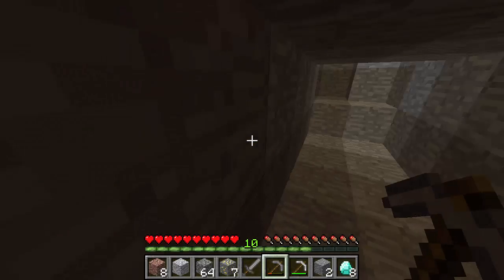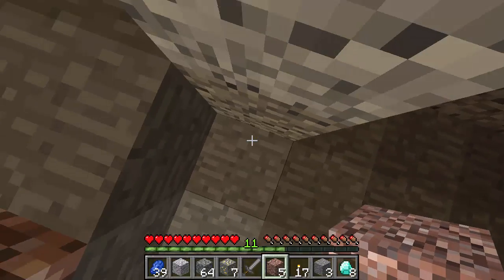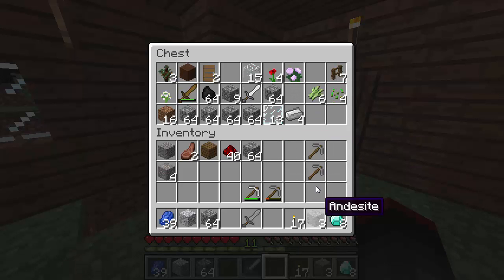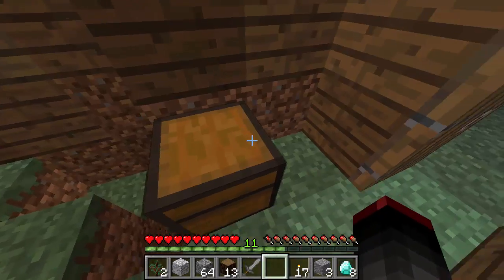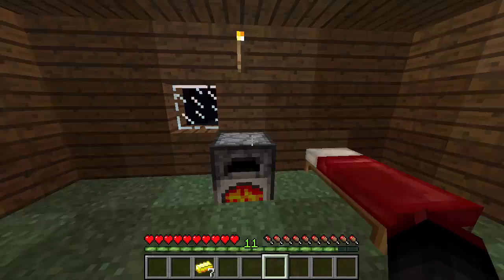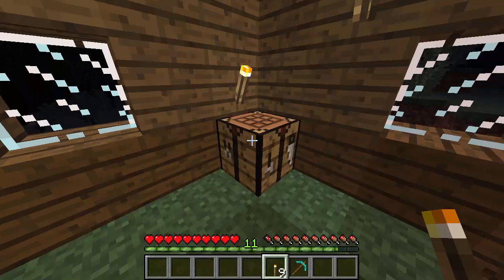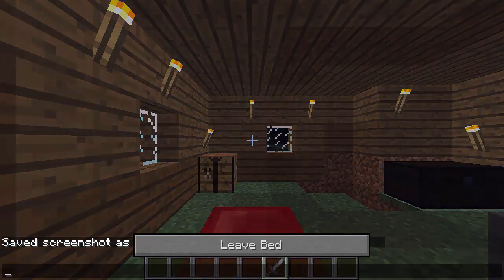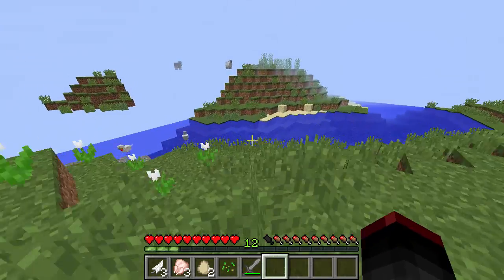Adventures In Minecraft!: Crafting + Hunting = Awesome! [Ep 6]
Next Episode: Tomorrow!

So, in this episode, I go back to my lodge, craft some items and go on a hunting trip in the outer world!